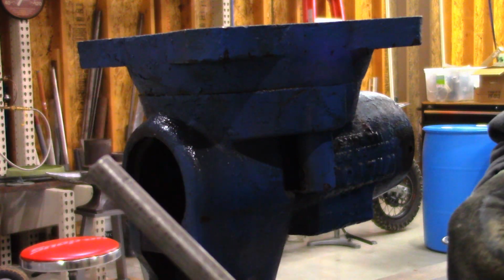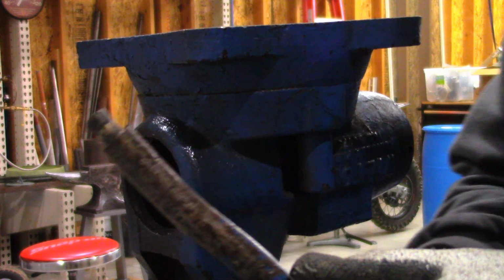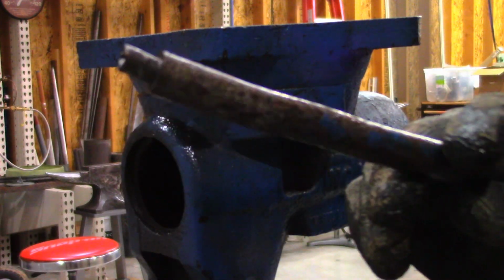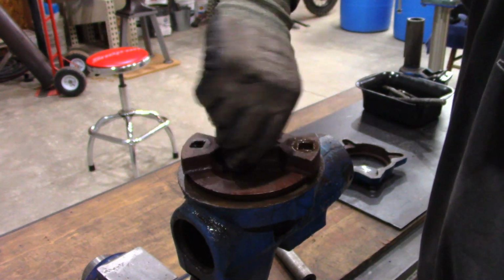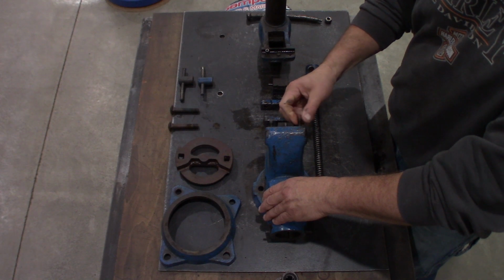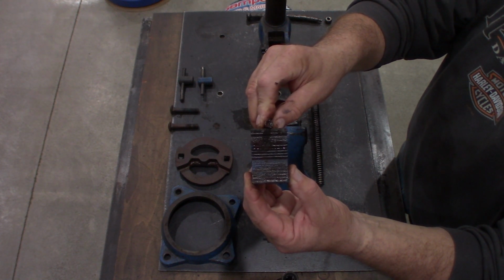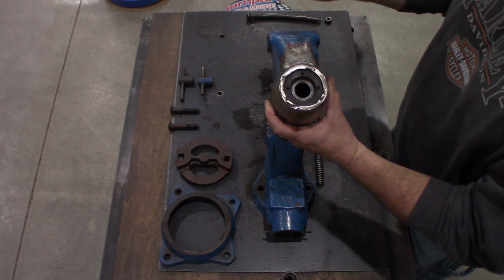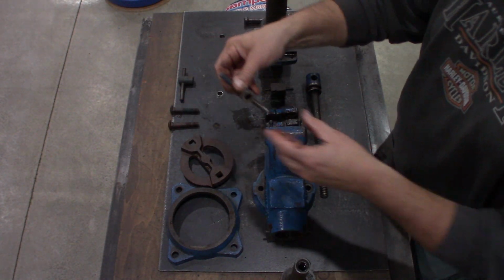Wilton Vise Restoration Part 3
In this part 3 video I complete the disassembly of the Wilton 3-1/2" C-0 bench vise found in the mud and correct a error I made in part 2